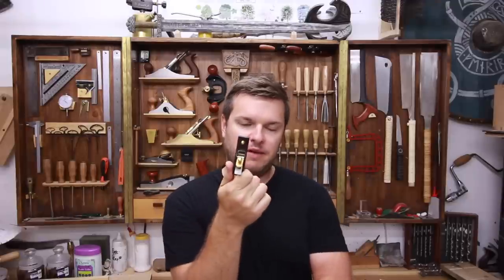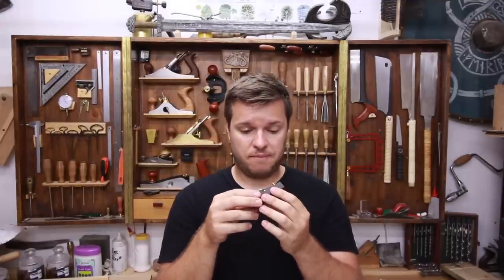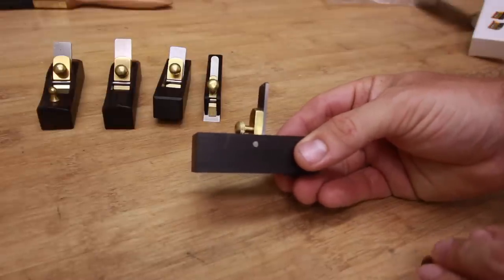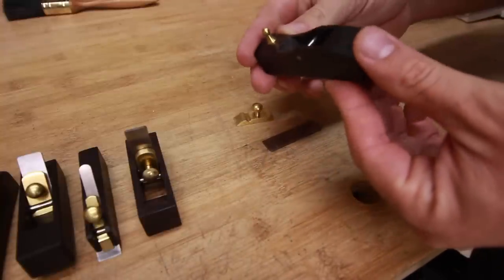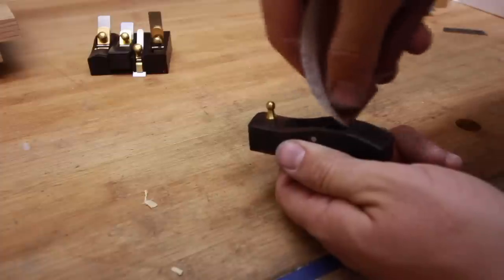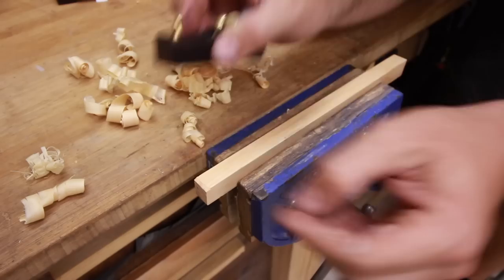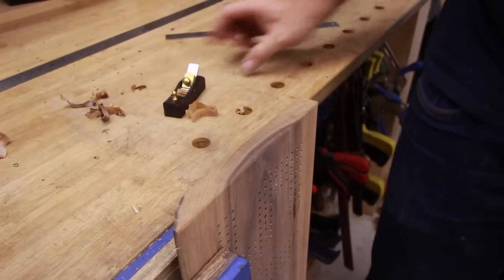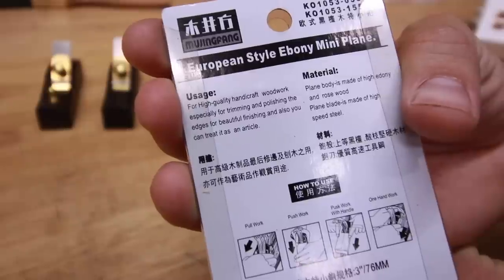Premium Ebony Mini Planes - For Cheap!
An incredible value for these 5 mini planes, I dare say premium made tools.